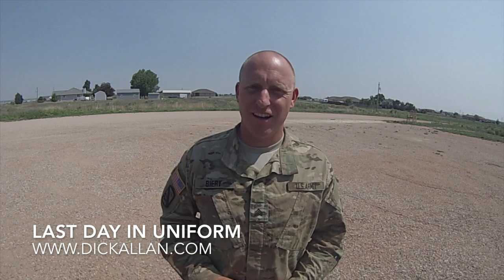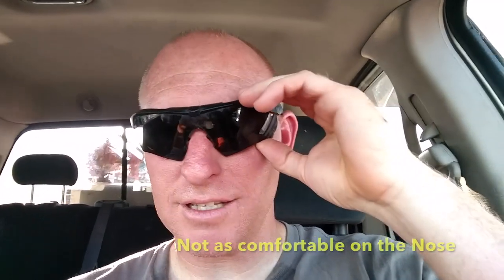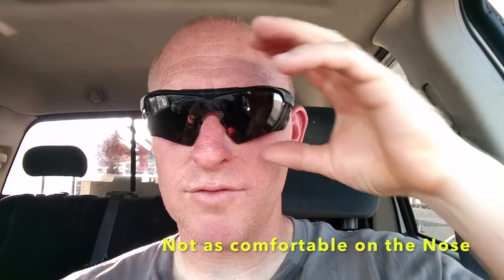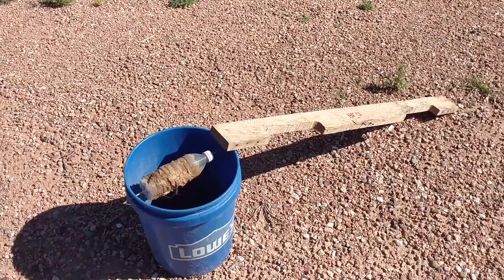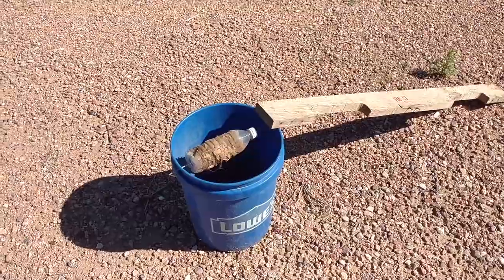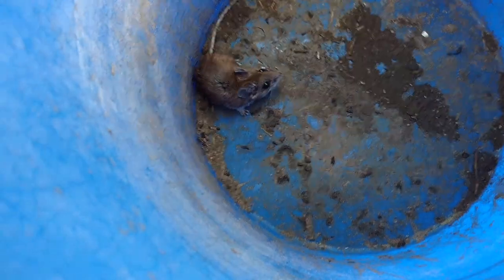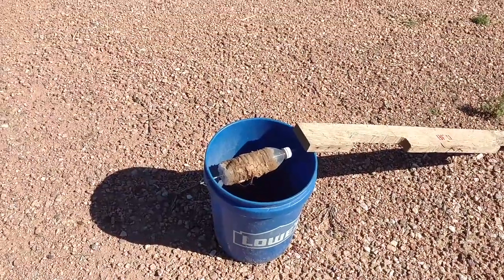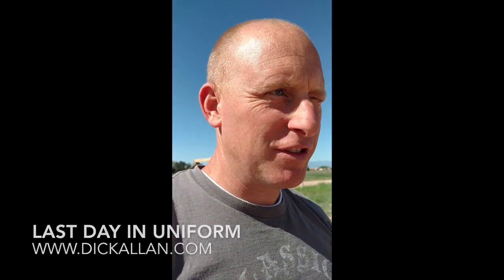Last Day in Uniform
Last Day in Uniform, Terminal leave, leg day,  sun glasses problem and a mouse.